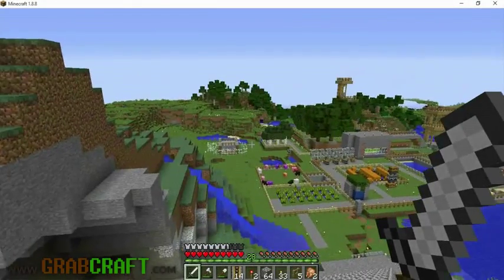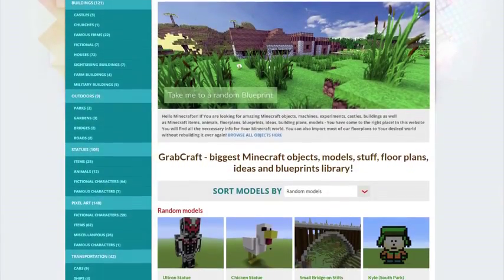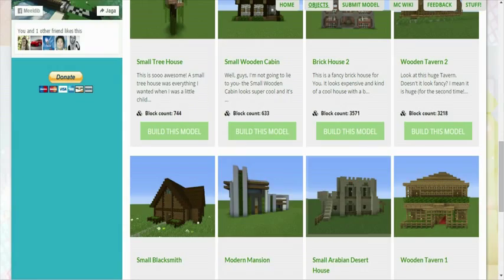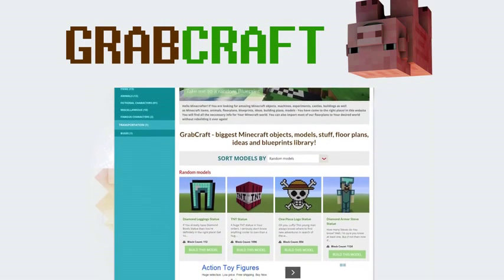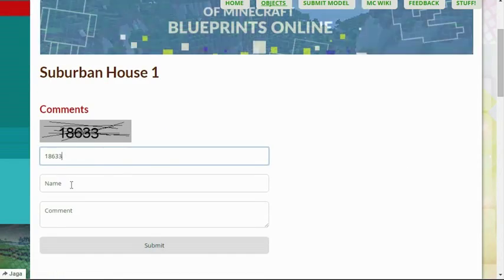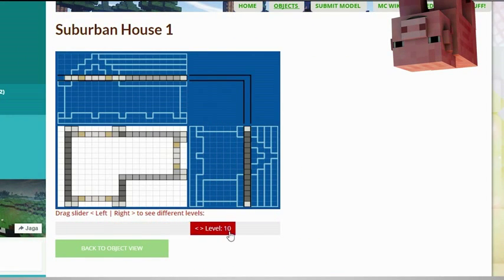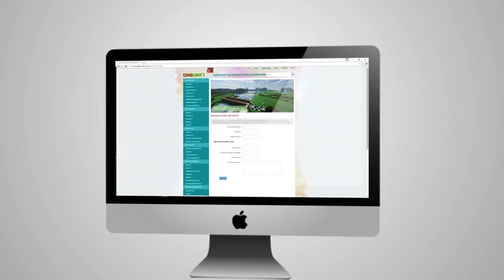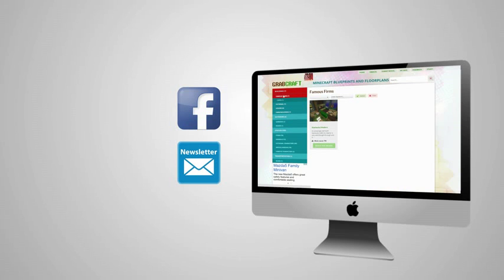Want to find free steve von minecraft?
to find hundreds of 3D-models and blueprints online!

Have You ever searched for minecraft blueprints for Minecraft creative mode redstone buildings? The end to Your struggles is here! We have the biggest selection of online redstone buildings 3D-models and blueprints for Minecraft creative mode! We have 3D-models and blueprints for houses and castles, excavators and fire trucks, spaceships and UFOs, mansions and villas, vehicles and equipment, pixel art and much more!